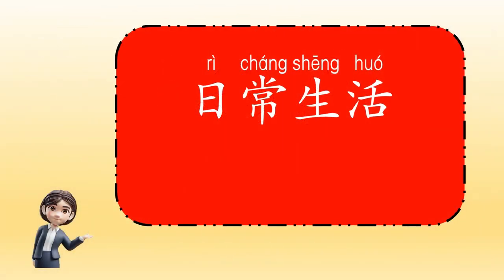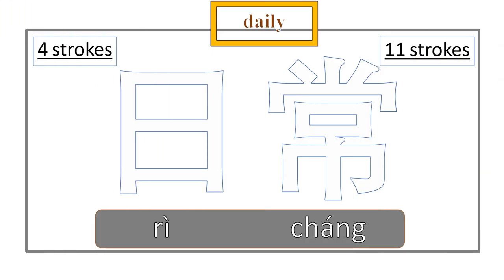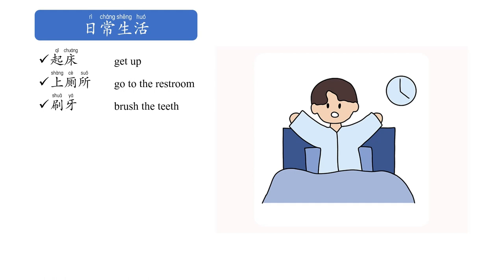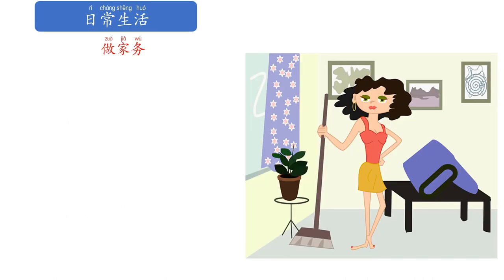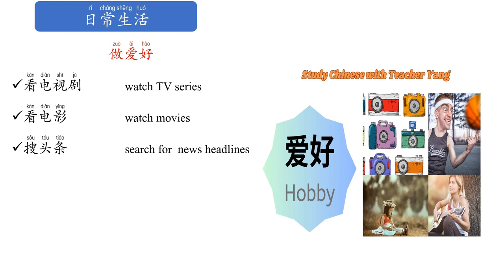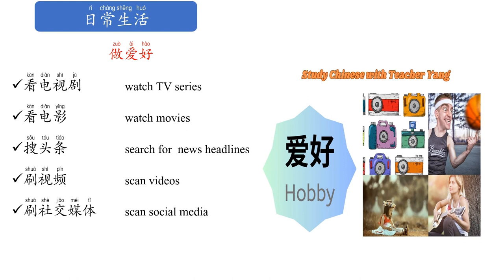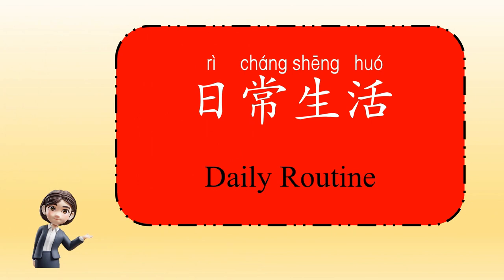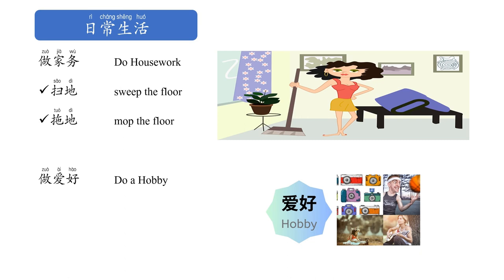Ep.243 Beginner Lesson 24 日常生活 rì cháng shēng huó (English version)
Learn words related to daily routine: in general, housework, and more hobbies.

เรียนจีน หยางเหล่าซือ Study Chinese#Teacher Yang#日常生活#Chinese vocabulary#daily routine#get up#go to bed#work#study#housework#hobby#comtemporary#What do you do today?